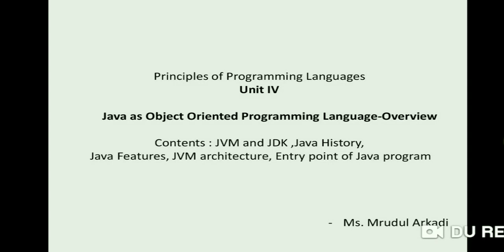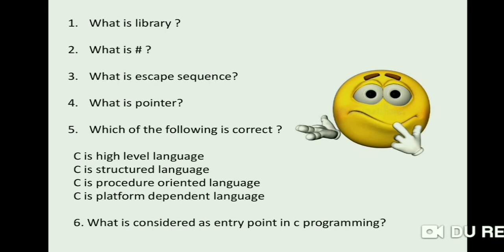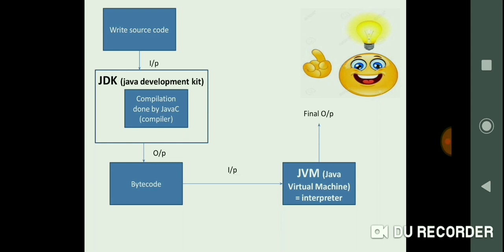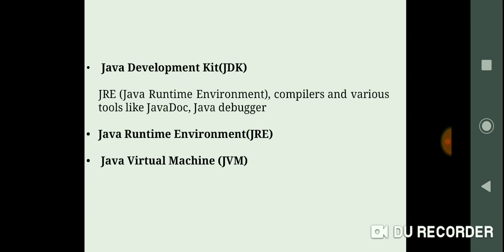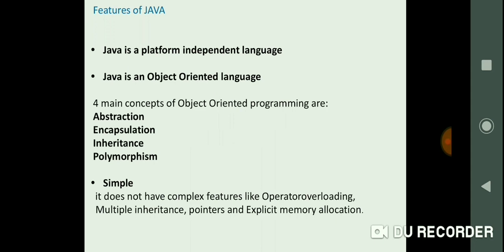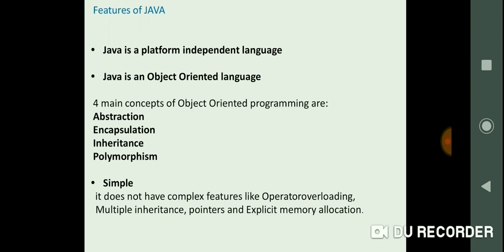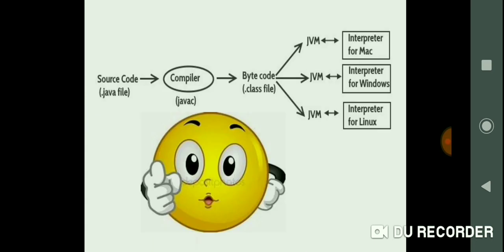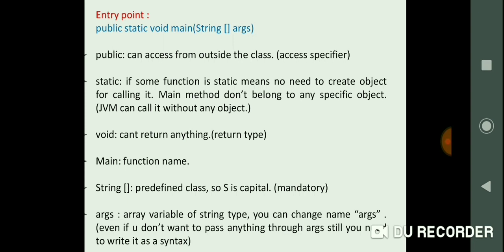Prerequisites for Java programming By Mrs.M.A.Arkadi